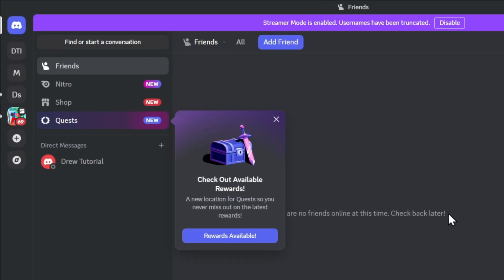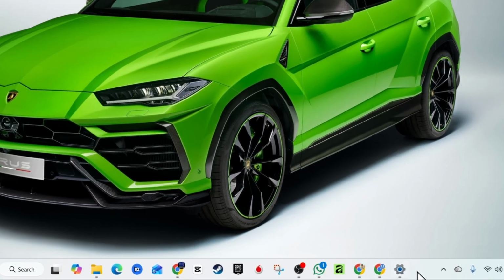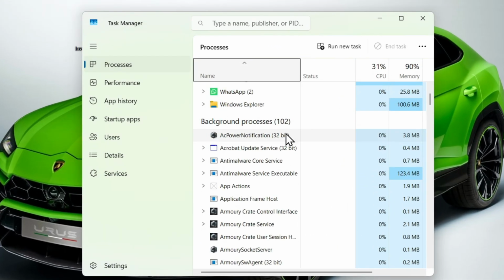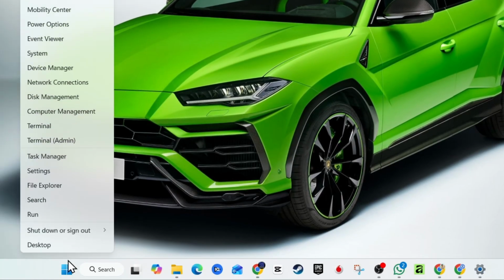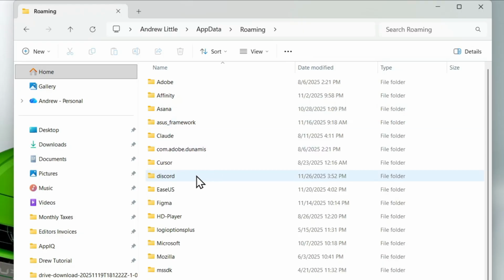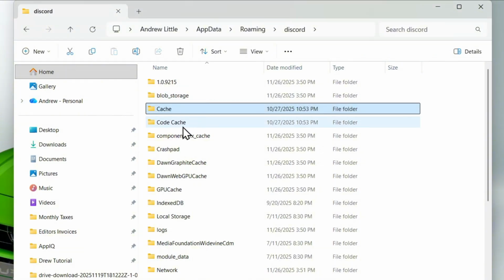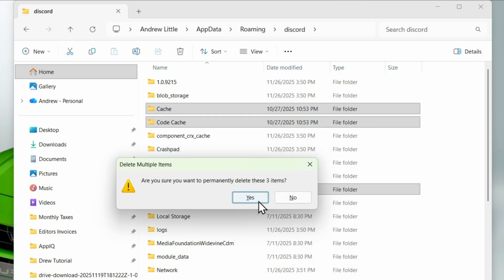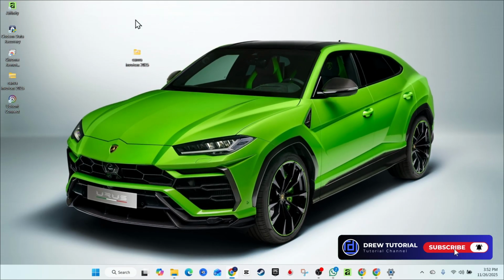Clear Discord Cache FAST! | Fix Lag, Bugs & Free Up Space (Step-By-Step Guide)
Want to fix Discord lag, glitches, storage issues, or random bugs? In this quick and easy tutorial, I’ll show you exactly how to clear your Discord cache on your device in just a few seconds! Whether you're on Windows, Mac, or mobile, this step-by-step guide will help you boost Discord performance instantly.

Clearing your Discord cache helps:
✔️ Fix slow loading
✔️ Remove corrupted files
✔️ Free up storage space
✔️ Improve overall app performance
✔️ Solve image, GIF, and voice issues

By the end of this video, you’ll know how to safely clear your cache without losing any important data.